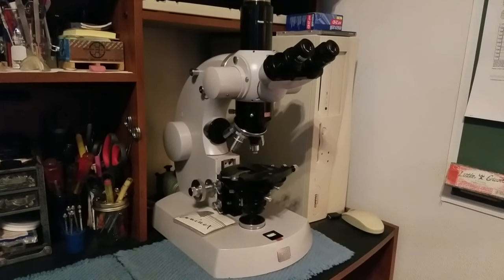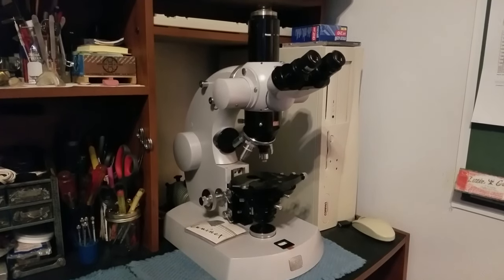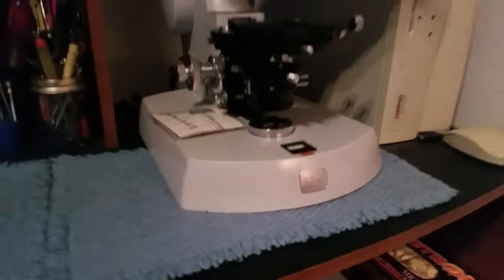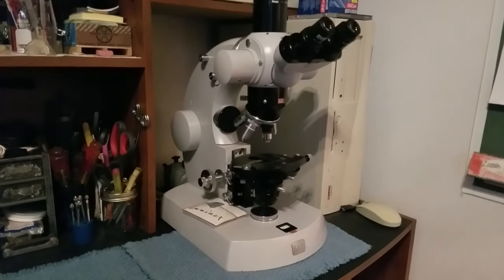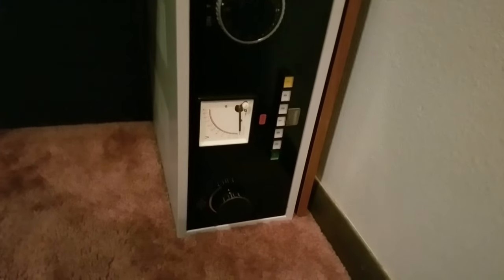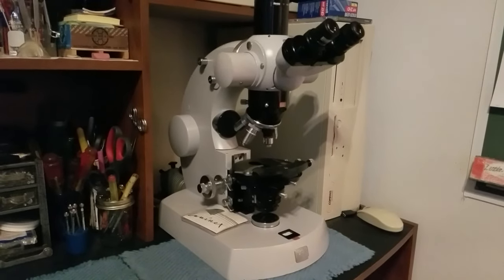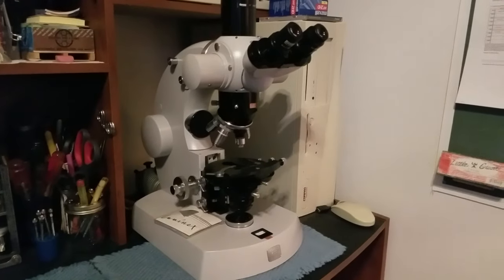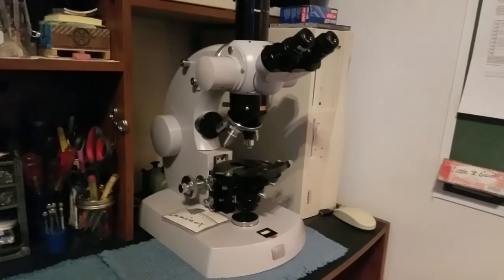Zeiss Photomicroscope Update: GOOD NEWS!!!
I knew that power supply had to be hiding somewhere. Just a quick update video!

If you have any questions, ask them in the comments and I'll be happy to answer them.